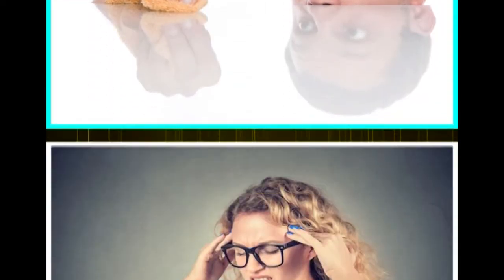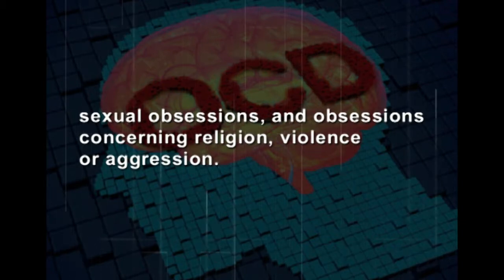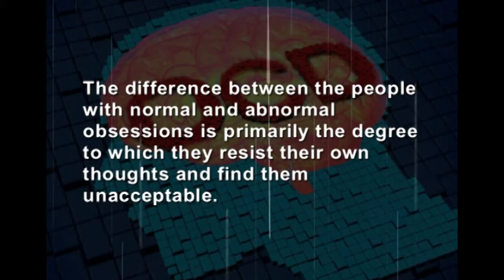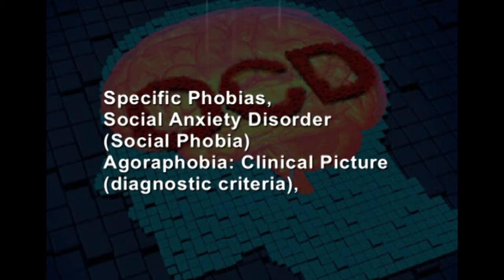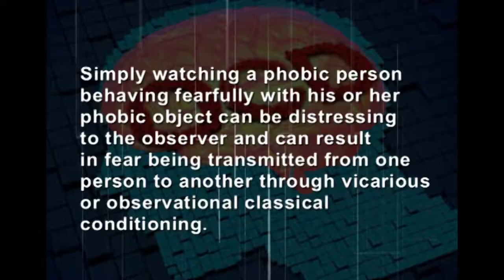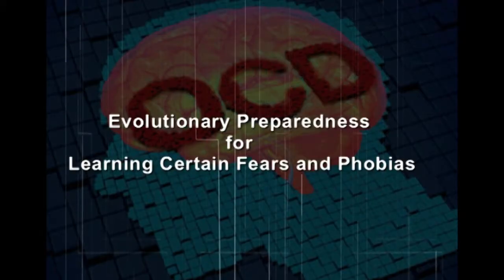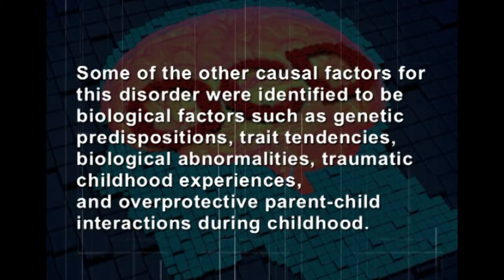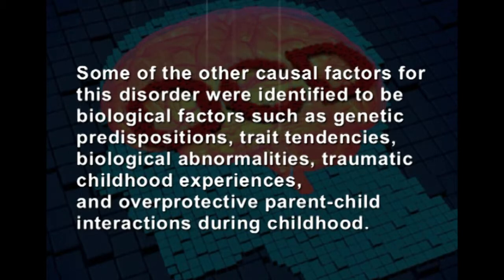LESSON-10- Obsessive Compulsive Disorder & Phobias